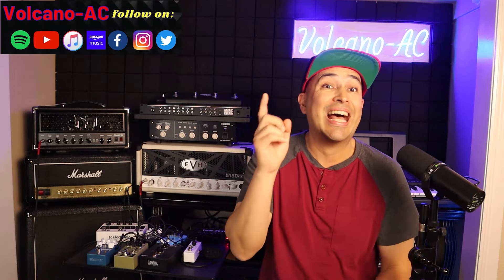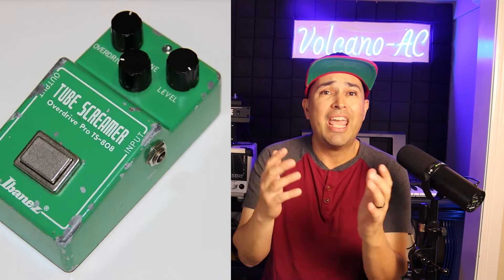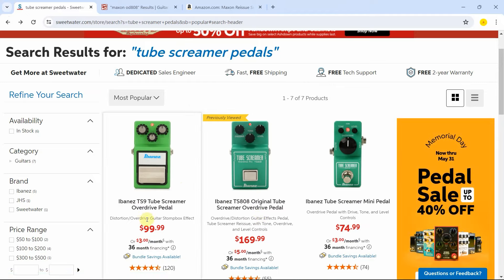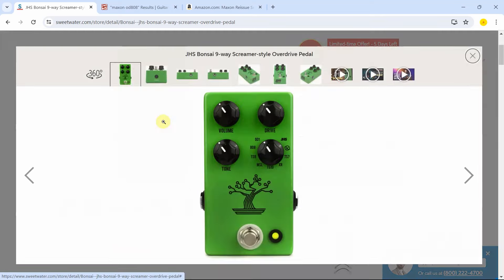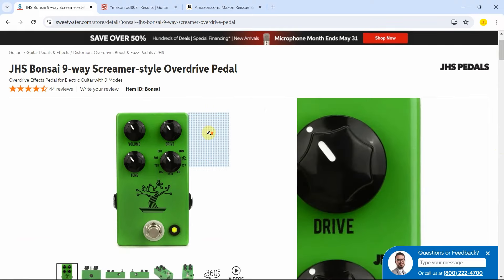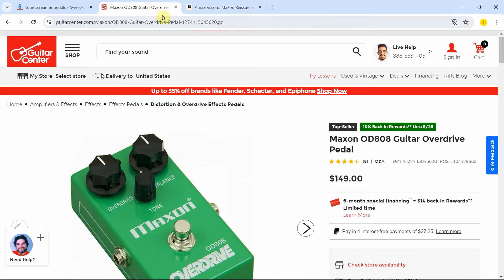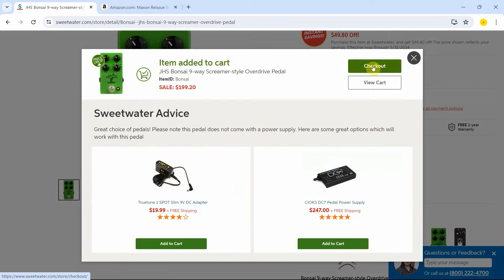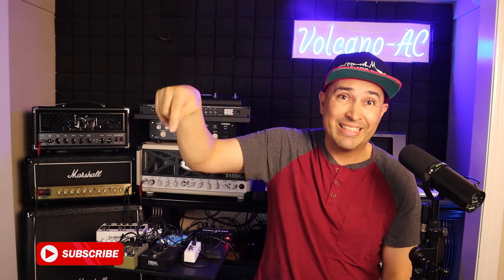The purchase process of an analog tube screamer pedal. Which one did I buy? Not sponsored.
In this video I went over the decision making and purchasing process of a classic tube screamer pedal. The main goal was to look for a pedal that would enhance the sonic capabilities in my studio while maintaining a legendary analog tone.
This is not a sponsored video, I paid for the pedal  with my own money.